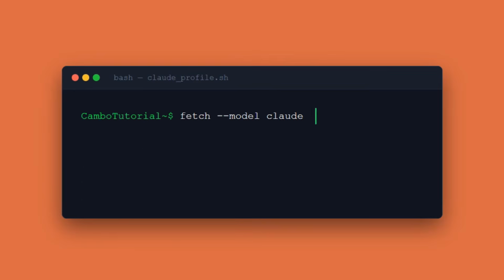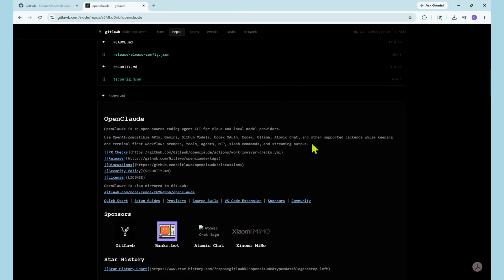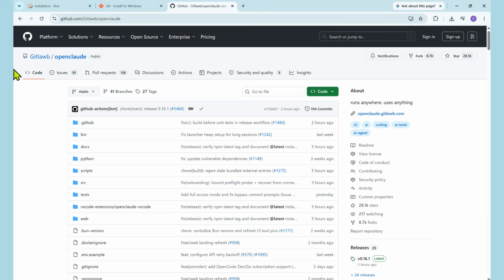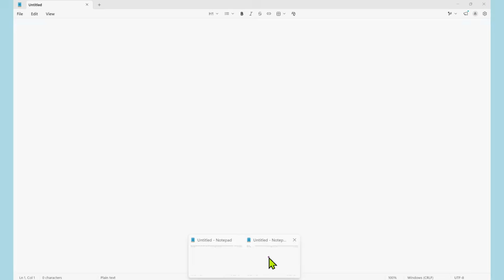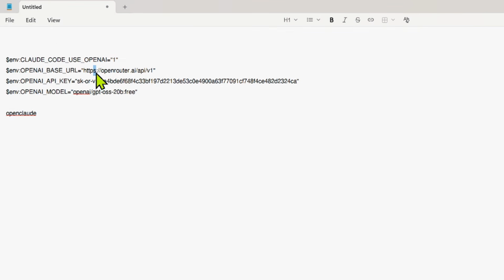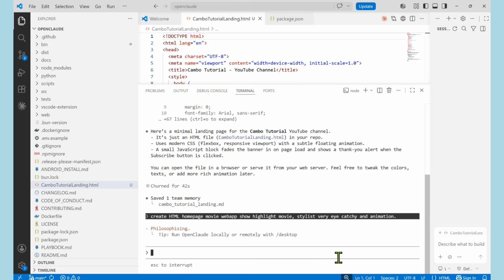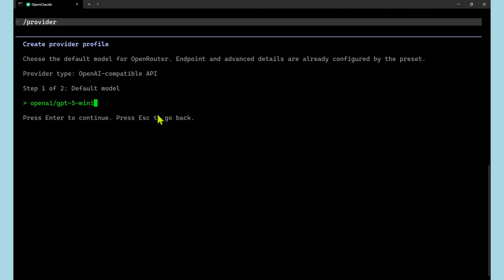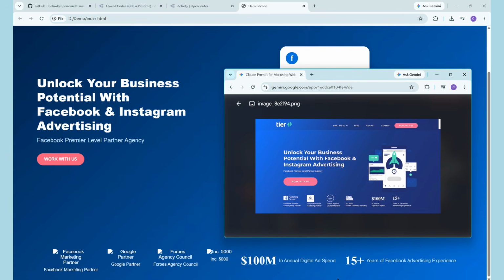Install OpenClaude with ANY Models | Free Open Source + OpenRouter (No Paid API, No GPU Needed)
Title: How to Install OpenClaude with ANY Model | Free Open Source + OpenRouter Tutorial (No Paid API, No GPU Needed)

Want the power of Claude Code without the subscription or model restrictions? Here is a complete guide to setting up OpenClaude using Node, Bun, and OpenRouter so you can use free models!
There are two options two install in the video instruction.

Menu
00:00 - Intro
01:31 - Install Node.js
01:52 - Install Bun
02:34 - Install Git
02:59 - Download Git Open Claude Repo
03:33 - Install Option 1: Open Claude
04:05 - Open Router API Key
04:40 - Configure Env Variables
05:16 - Selecte Free Model
05:45 - Run Open Claude First time
05:56 - Troubleshooting Endpoint
06:14 - Launch Testing Open Claude
07:32 - Install Option 2: Open Claude
08:00 - Run Open Claude
08:16 - Configure Provider
09:34 - Testing Open Claude

If this video helps speed up your programming workflow without breaking the bank, please give it a thumbs up and SUBSCRIBE to Cambo Tutorial for more AI development hacks, coding tools, and tech guides!